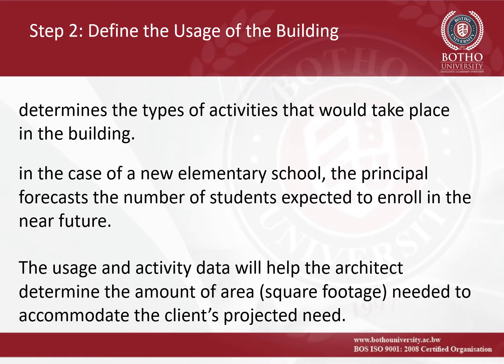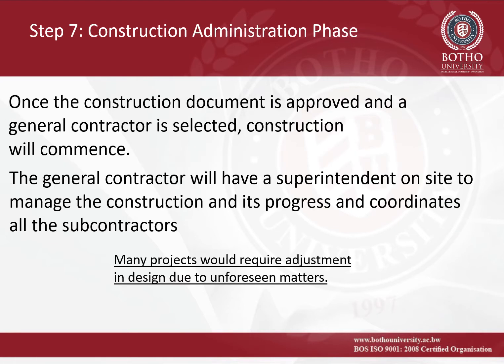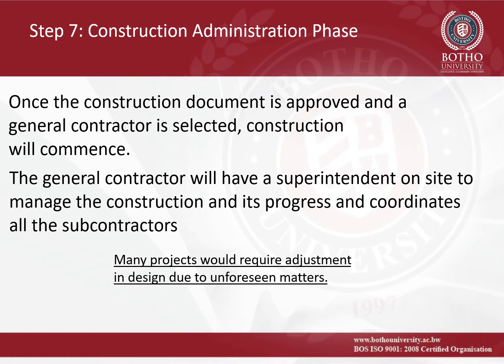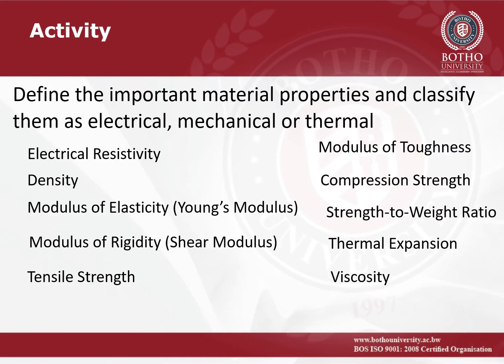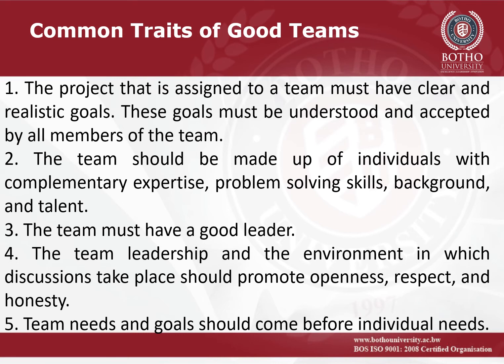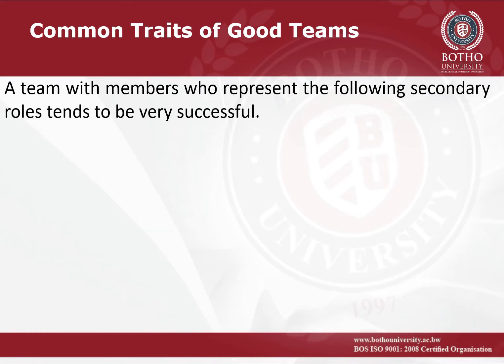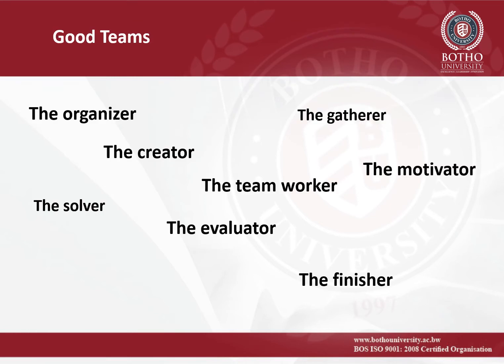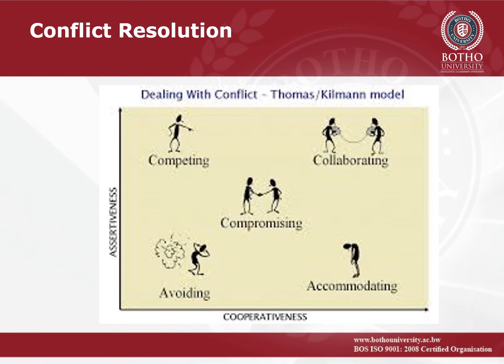Week 5 Engineering Design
Design Engineering steps
Intellectual Property